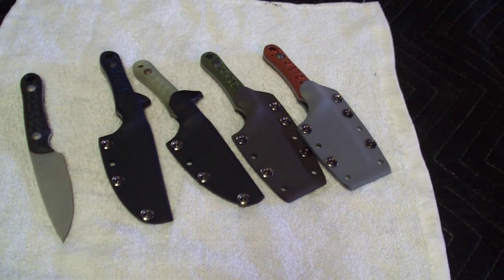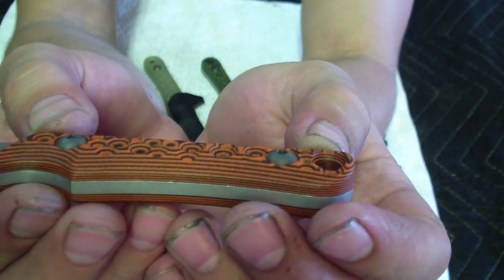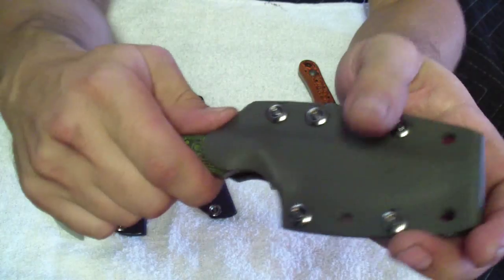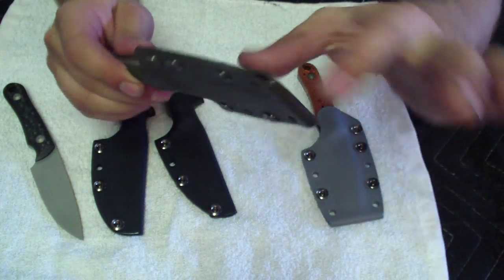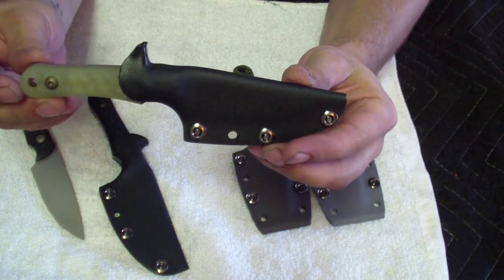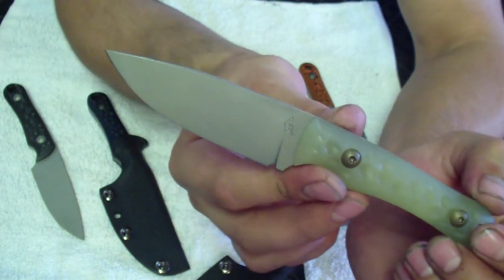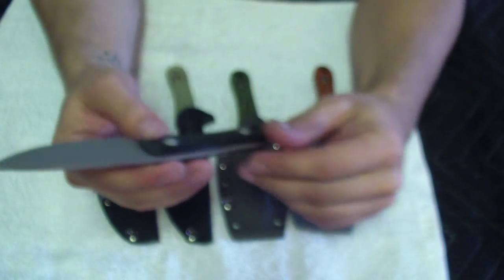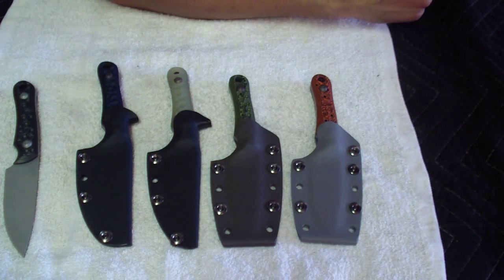4 Crater EDCs